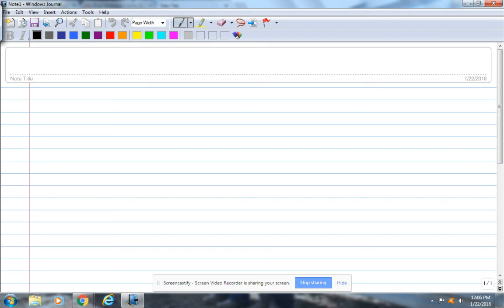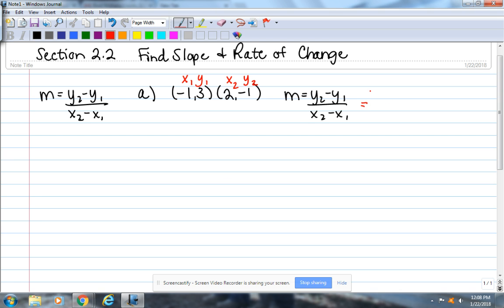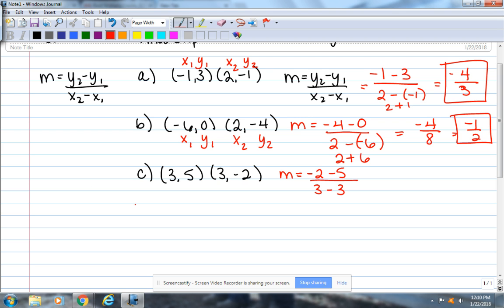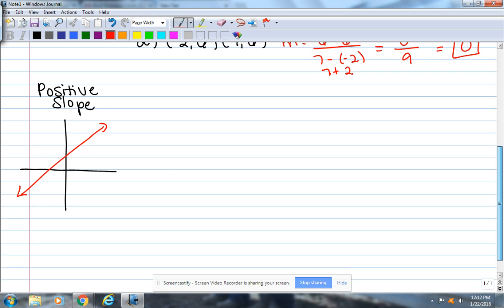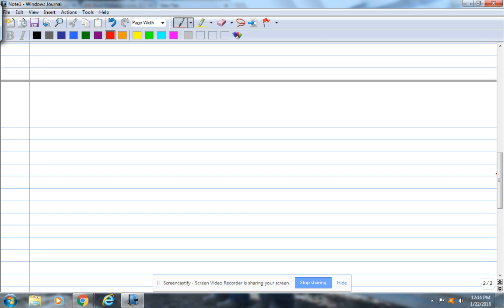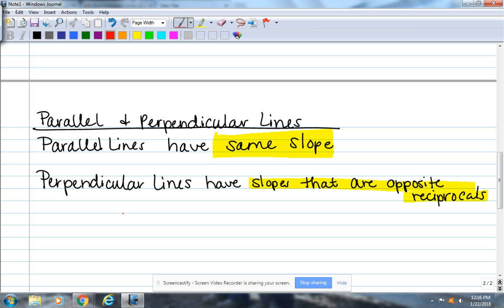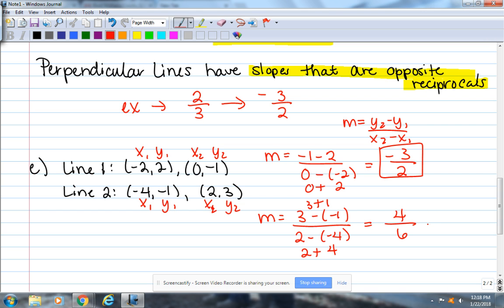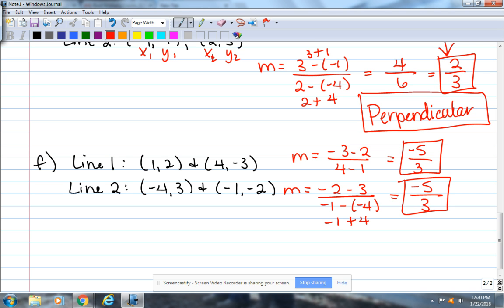Algebra 2 Section 2.2